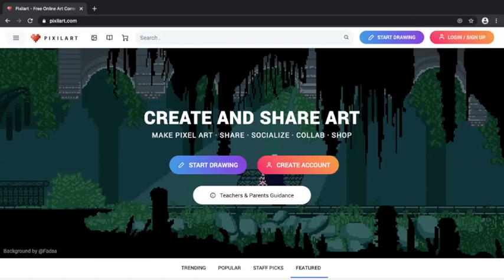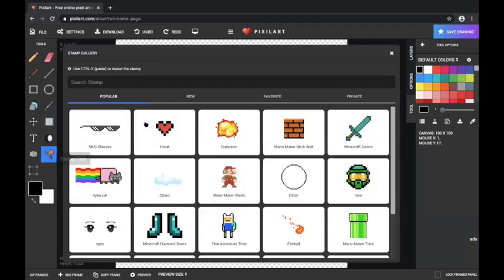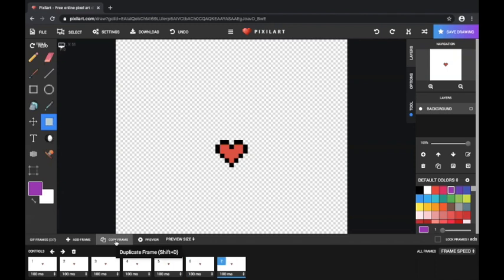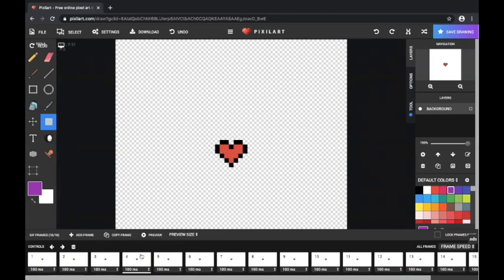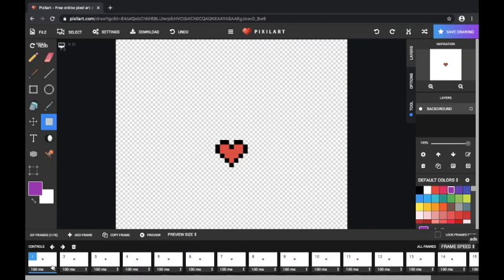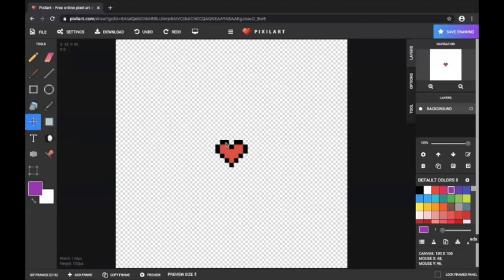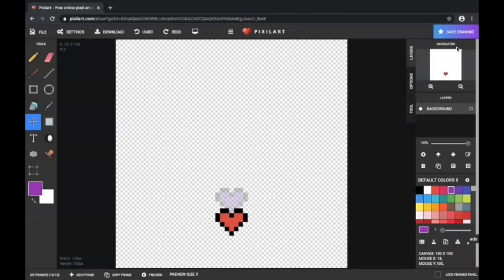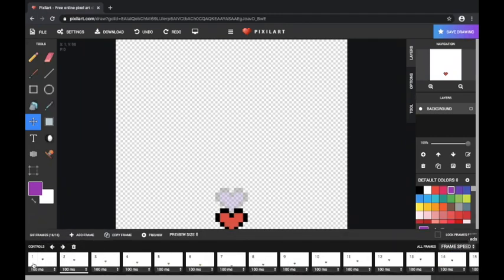Junior Entertainment Technology Step 1 Animation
Explore the ins and outs of entertainment technology.

1. Animate your own artwork
2. Dig into video game development
3. Try the science of amusement park rides
4. Create your own special effects
5. Surf a sound wave

When you've earned this badge, you'll know the science behind the world of entertainment.